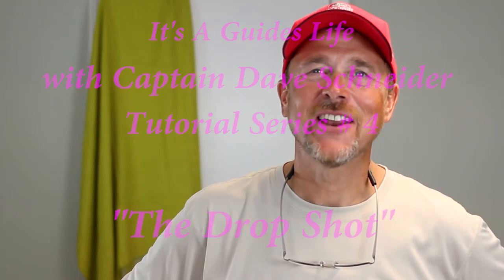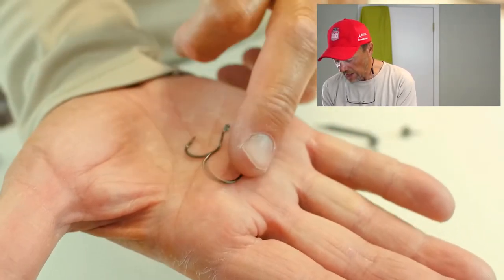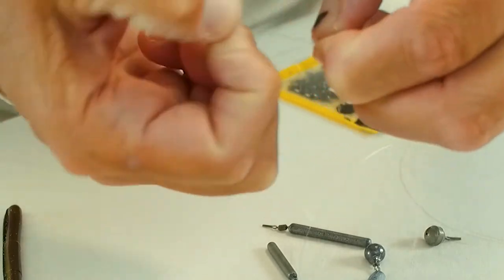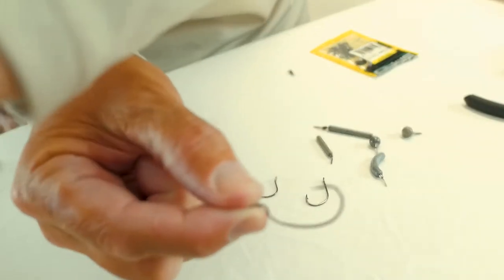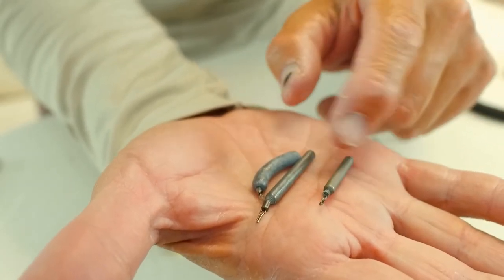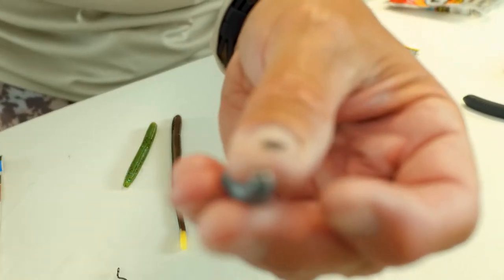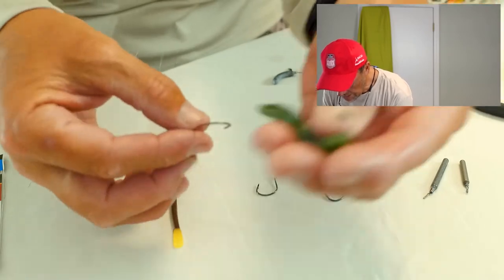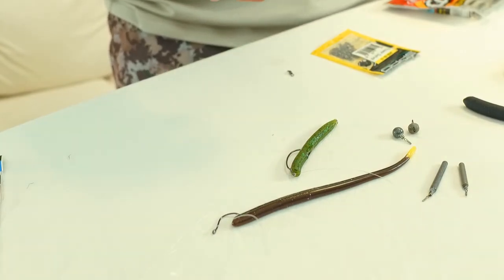It's A Guide's Life Tutorial Series # 4 The Drop Shot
"It's A Guide's Life" Captain Dave is a full time trophy-bass guide and captain working his company, Hooksetters Adventures, exclusively out of Roland Martin Marina in Clewiston Florida...Come and take a look inside the life of a trophy bass guide, while he navigates the waters of Lake Okeechobee, and the Life of A Guide...